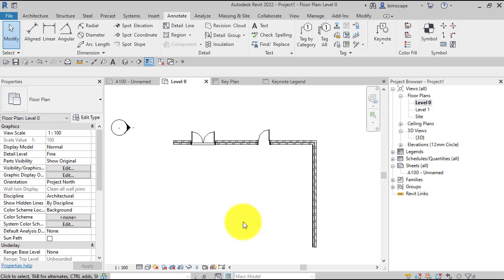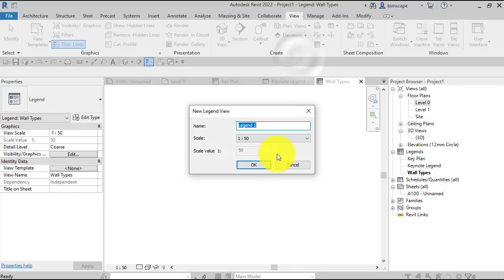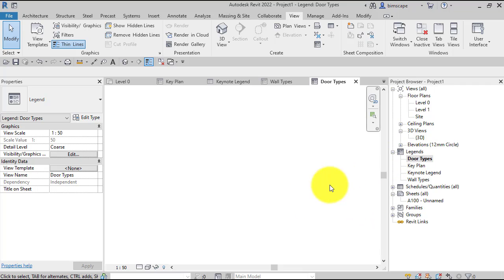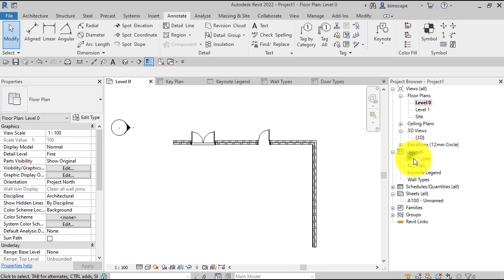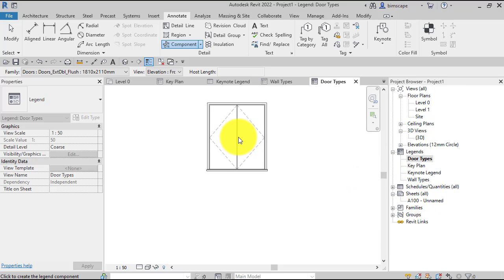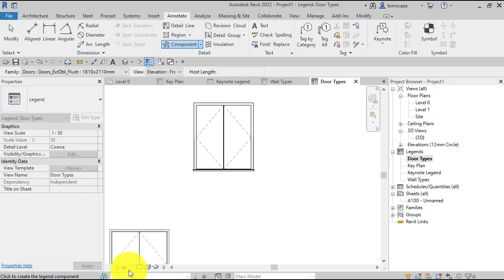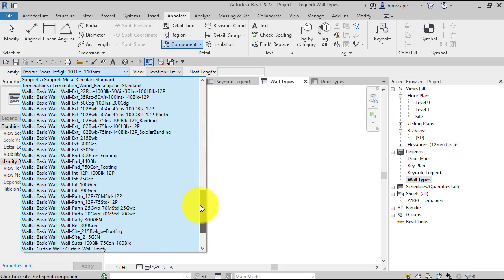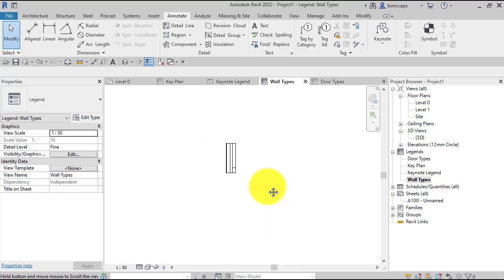Autodesk Revit: Adding Legend Components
6 Premium Revit video courses ALL for one single, low-cost purchase

In this Autodesk Revit Tutorial I show you ho to use Legend Components within your project.